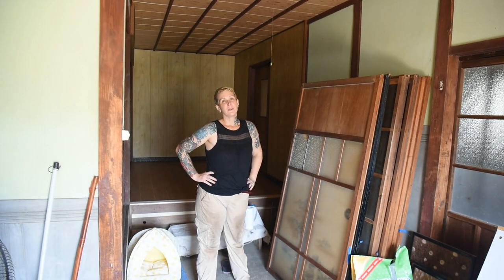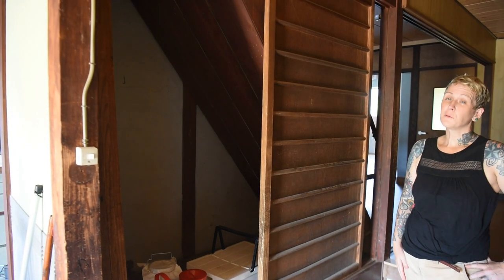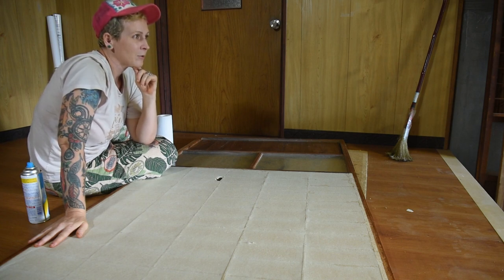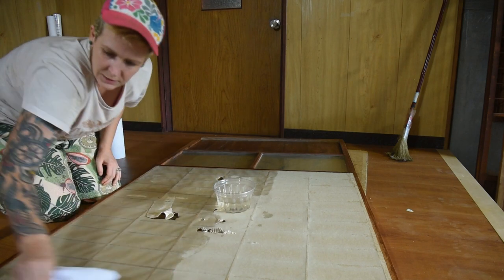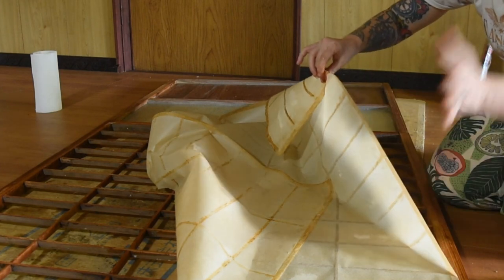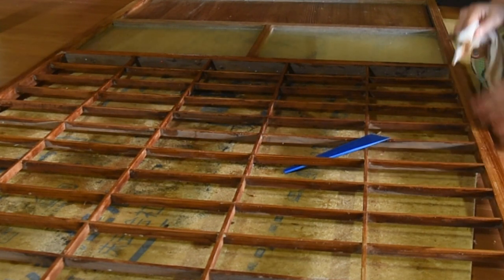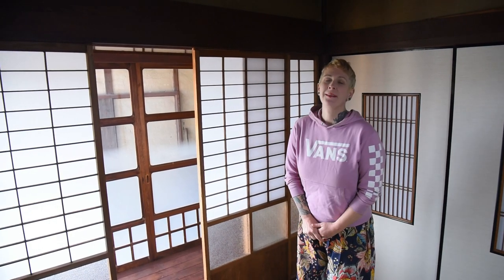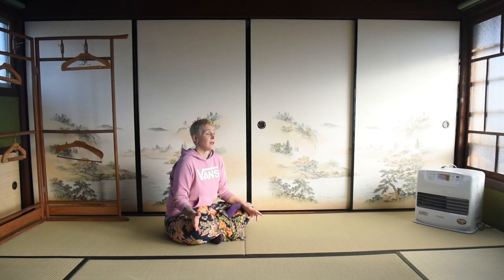Repairing all the Screens and Doors » Akiya Renovation » Ōmishima, Imabari, Ehime, Japan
I'm still working my way through our akiya-to-guesthouse renovation footage. Today we're looking at all the screen and door repair! This includes the shoji screens and washi paper replacement, the sliding wooden doors with glass panels, the fabric fusuma, the little paper cubby doors, and probably other sliding screens that I don't know the proper name for. This was honestly one of my favorite parts of the whole process! Stick around to the end for the finished result.

Japan has an estimated 10-12 million akiya (abandoned homes), and we've purchased * two * of them! The akiya we've just finished renovating into Benton Guesthouse was purchased for ¥1 Million ($7500 USD) and abandoned for 10 years. We also have a second nearby akiya, a former 'ryokan' inn abandoned for an estimated 40 years. This house came with two pieces of nearby farm and forest land, sitting unused longer than anyone can remember. I’m documenting everything. If you’re curious to see life behind-the-scenes, I’m sharing daily updates on our Benton Homestead social media “stories”.

How do we live in Japan as two foreigners? We received a 6-month Startup Business Visa in cooperation with Imabari city, which then earned us a 1-year Business Manager Visa, to essentially sponsor our own residency in Japan.

We need to reach 1,000 subscribers before YouTube will let us start monetizing these videos we love creating.